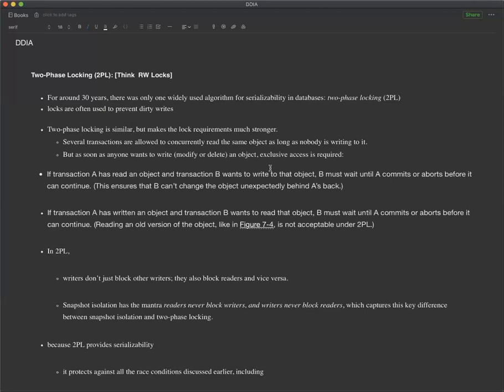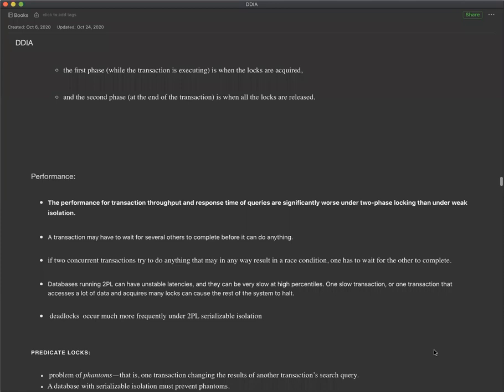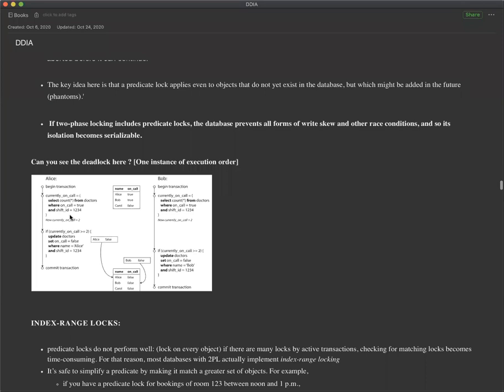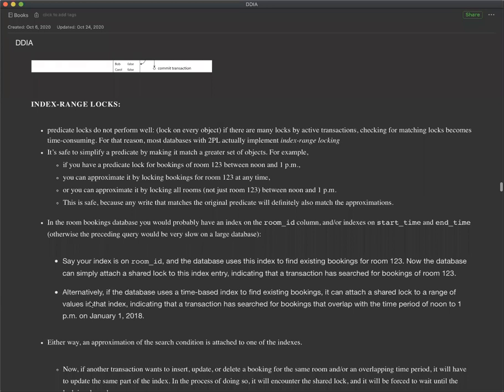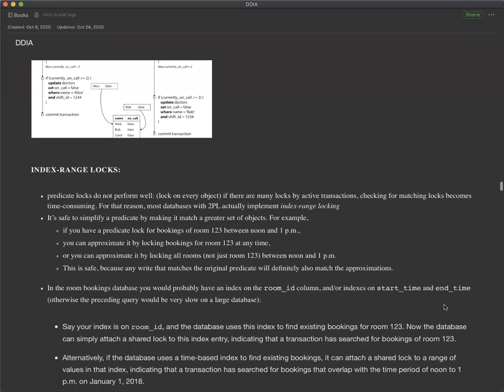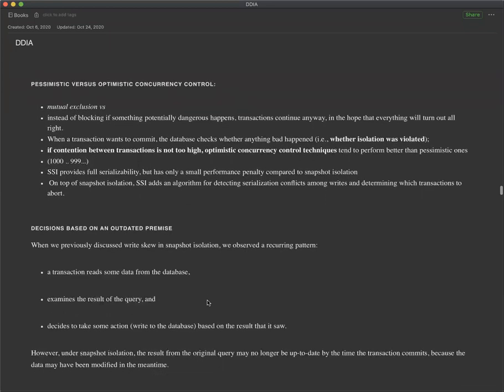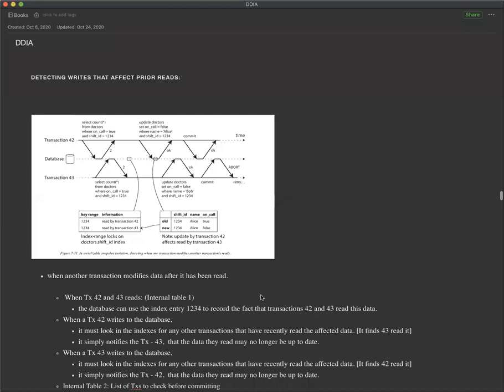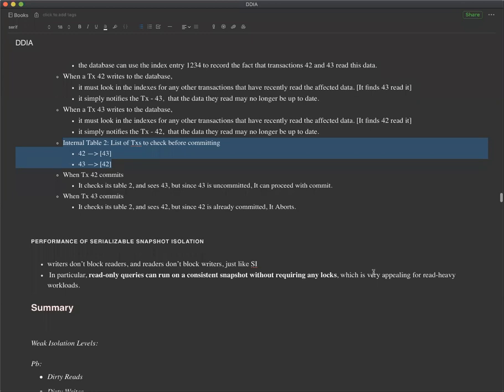Book Club - Chapter 7 - Transactions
Topic: Two-phase locking (Reference book - Designing Data-Intensive Applications)